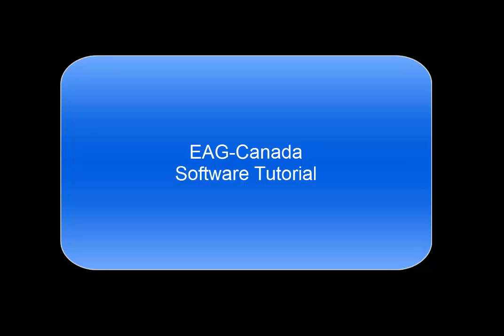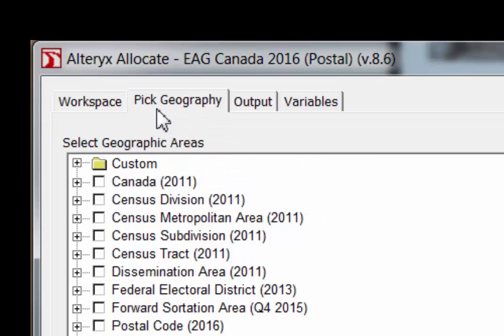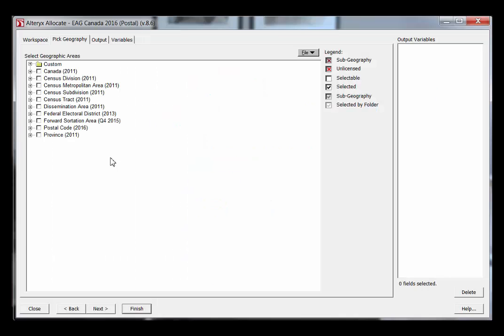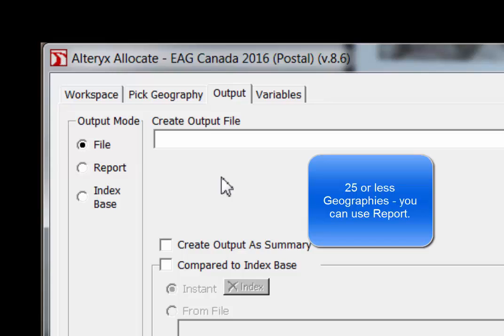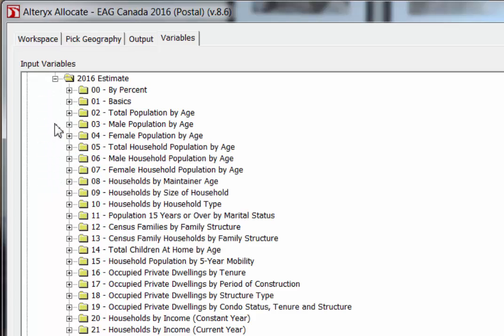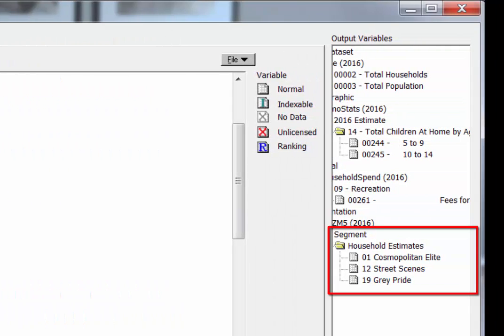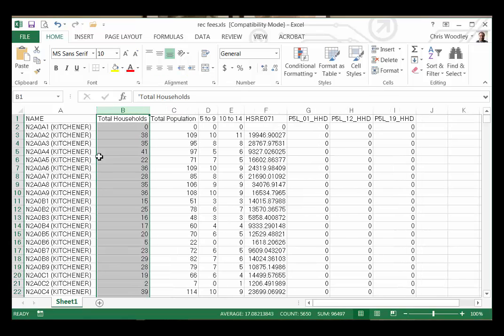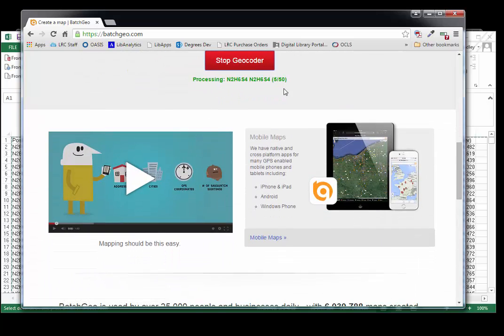EAG-Canada Tutorial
A tutorial walkthrough of the EAG-Canada data accessible to Conestoga College students via the Library Resource Centre's subscription.